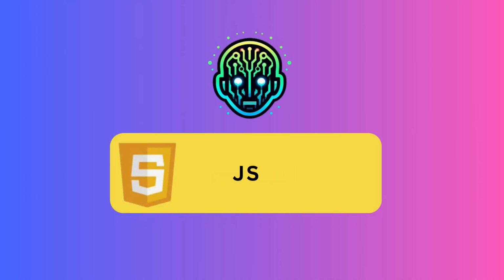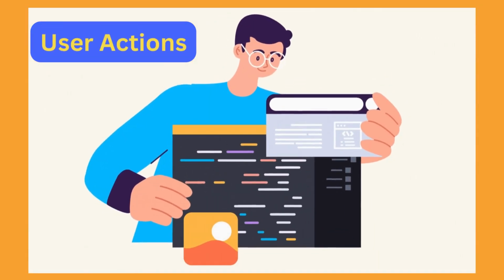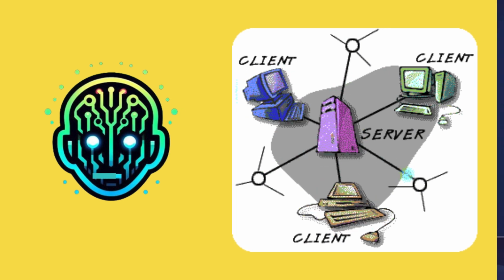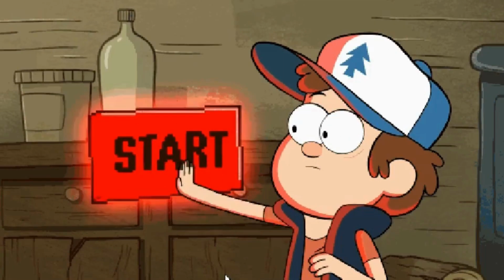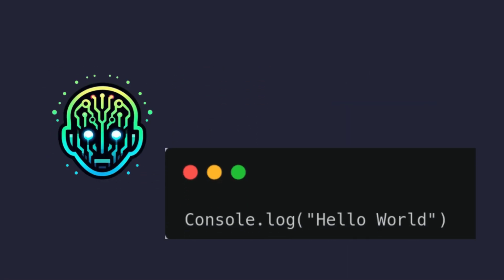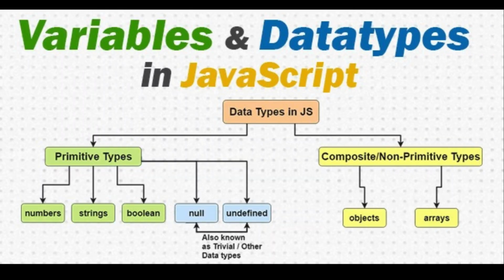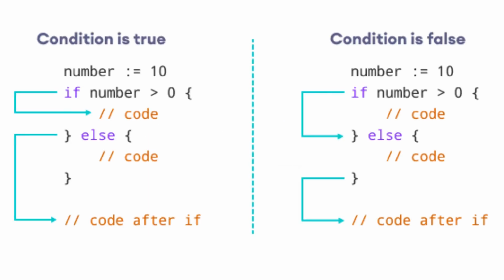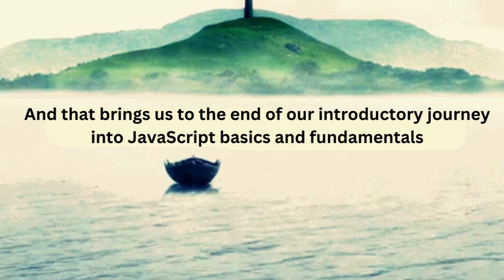JavaScript Mastery: A Complete Guide to Basics and Fundamentals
Welcome to our comprehensive guide to JavaScript basics and fundamentals! In this tutorial, we'll take you on a journey through the essential concepts of JavaScript, the programming language that powers interactive and dynamic web experiences. Whether you're a beginner in web development or looking to enhance your skills, this video covers everything you need to know to get started with JavaScript. From understanding the syntax and setting up your development environment to exploring key concepts like variables, control flow, and functions, we've got you covered. Join us as we unlock the secrets of JavaScript mastery and empower you to build engaging web applications.